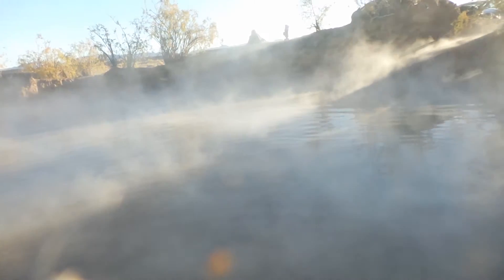George M Churchill Naked in Slab City California Lithium Healing Hot Spring Vortexing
Peace on Earth by 2016